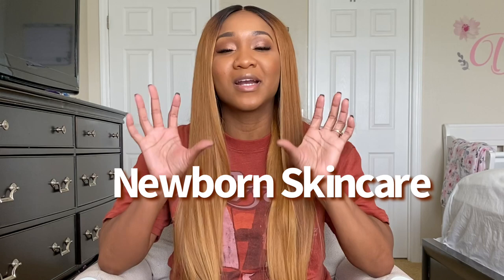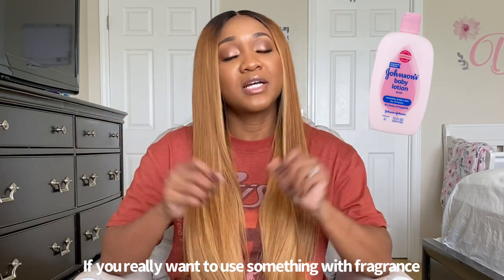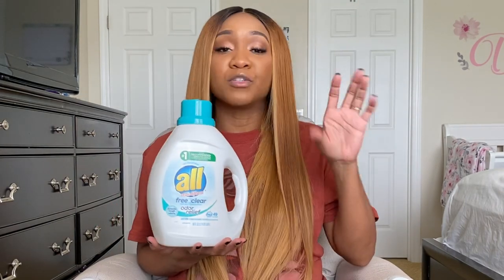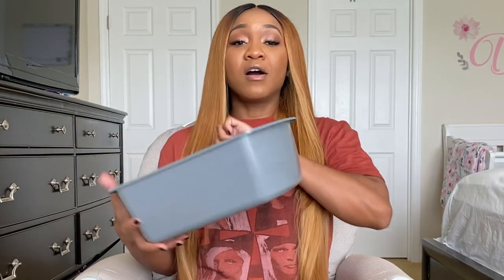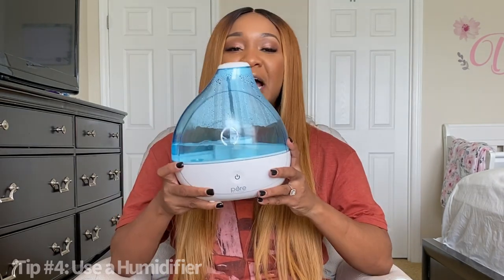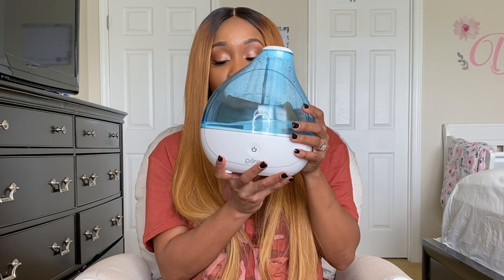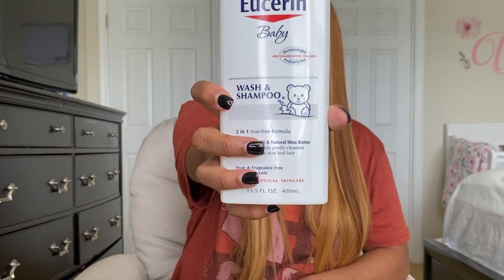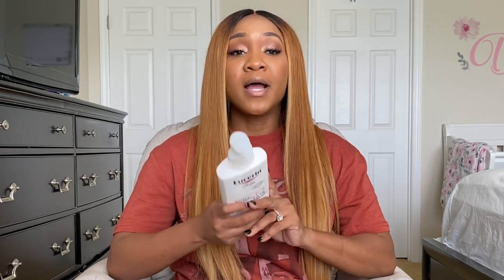Newborn Skincare do’s & don’t| Watch this before you have your baby! 👶🏽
Newborn Skincare. In this video I am sharing tips on how to care for your newborns skin during the first few months of life. The reason why I decided to share this video is because I made so many mistakes with my newborn baby and definitely want to prevent another mother from making these same mistakes. Taking care of your Newborn’s skin seems like a pretty simple task, but turns out it’s not if you make the mistakes that I’ve made.

Tip #1 fragrance free products
Tip #2 Use ALL free and clear laundry detergent
Tip #3 Don’t bathe your newborn baby everyday!
Tip #4 Use a humidifier
Tip #5 Moisturize often

Create your Amazon Baby Registry It’s so easy! You should try it for yourself here... click the link⬇️:

Product Links:

All free and clear laundry detergent:

Bath Lotus:

Eucerine Eczema Relief:

Eucerine Healing Cream:

Eucerine baby wash:

Johnson & Johnson baby lotion:

**Videos you may also like to watch**

***Mailing**
Cina Fuller